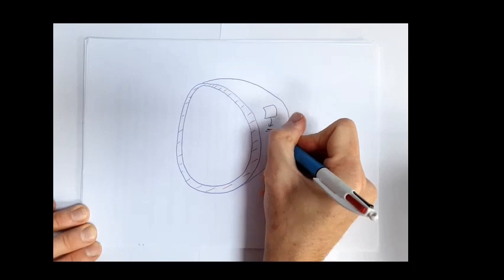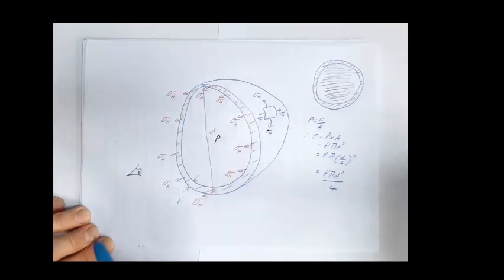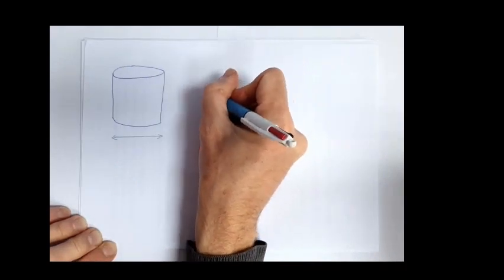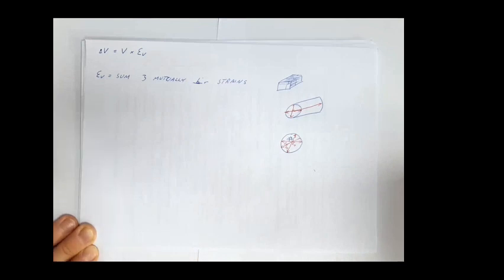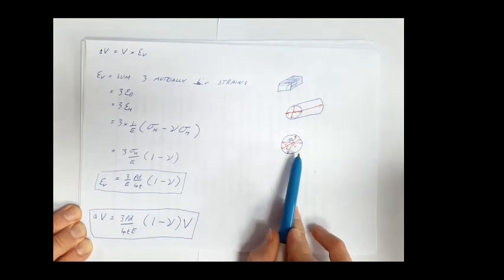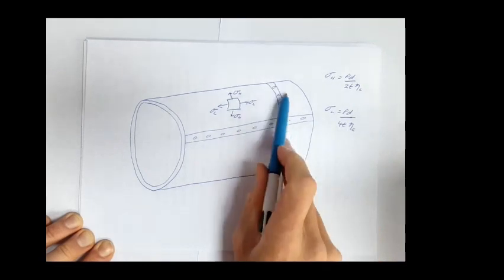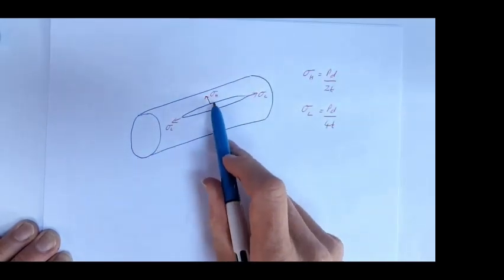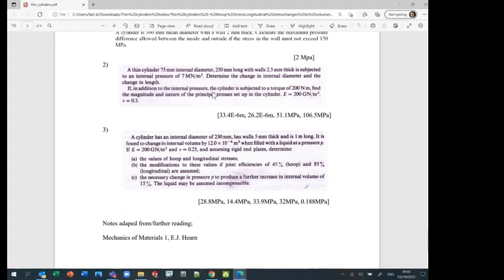Spheres and Joints with Kelvin Lake (Stress video 11)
This is 2 of 2 videos looking at thin cylinders.  In this video we consider the special case of a sphere and discuss the influence of joints.